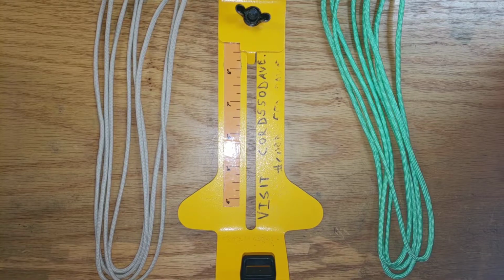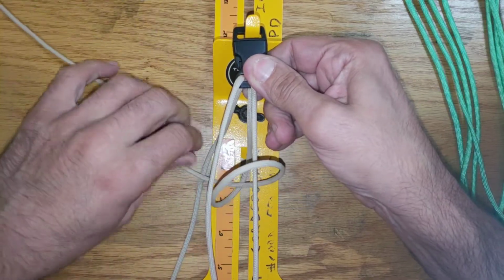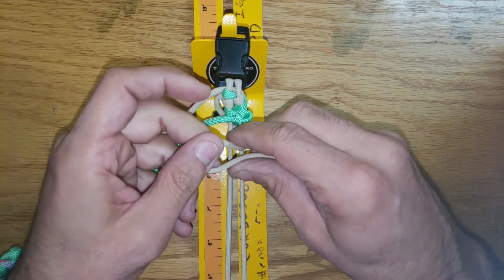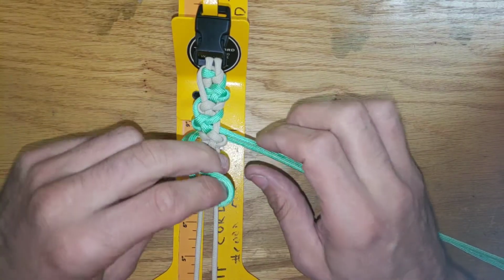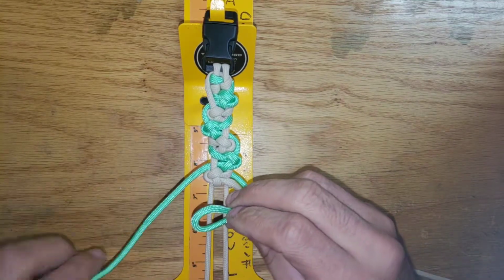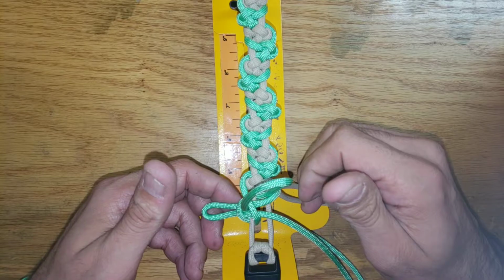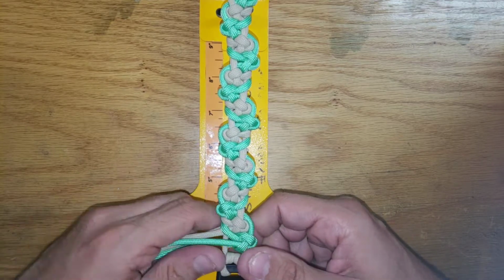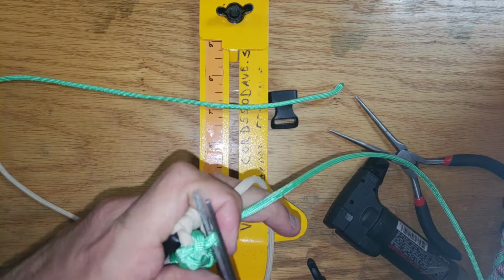FULL TUTORIAL- How to make the Iskallium Paracord Bracelet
Iskallium cord measurements
5/8th's buckle
8 3/4 inch wrist length (adjust 1/4 to a 1/2 inch for more on your wrist size)
2 cords about 6 1/2 - 7 feet
2 strand core